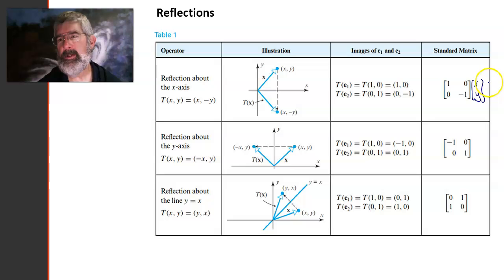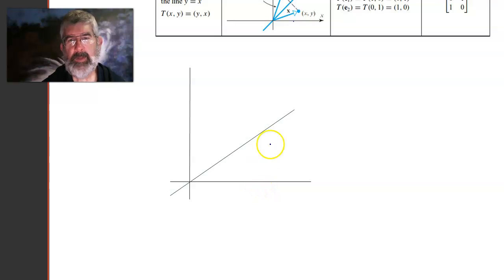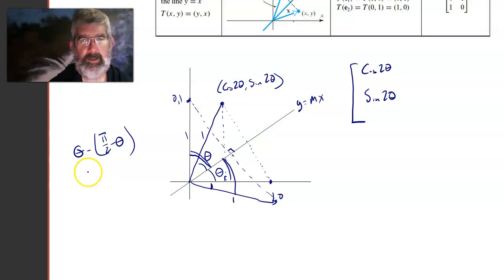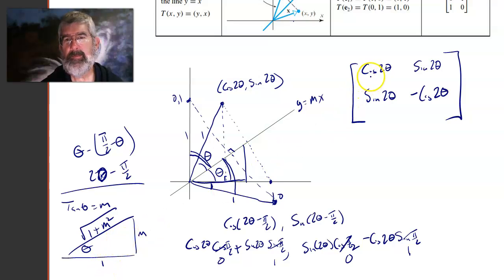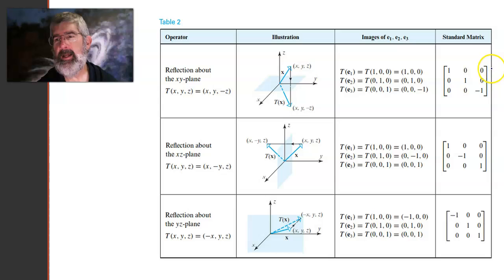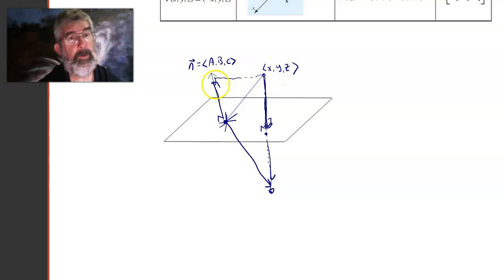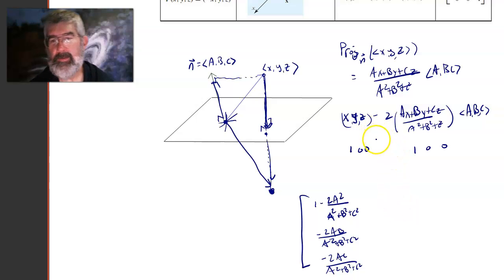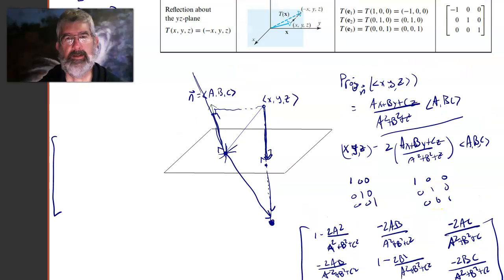Reflections in R2 and R3